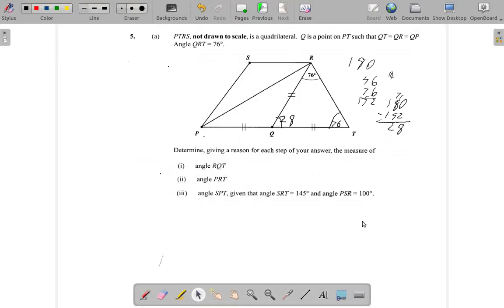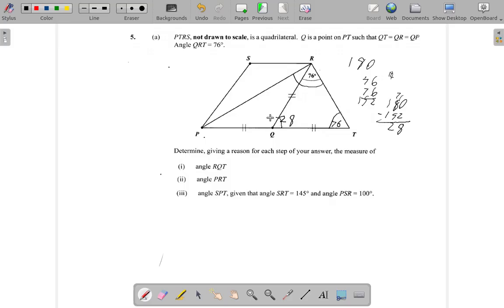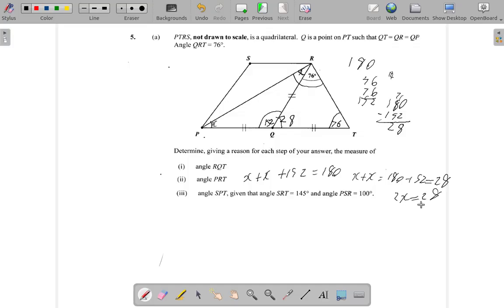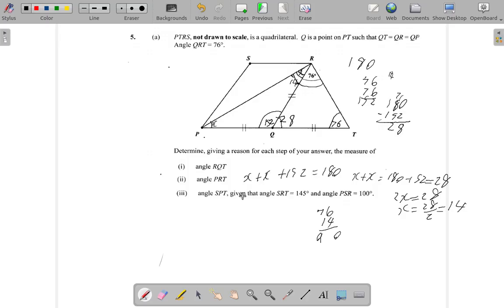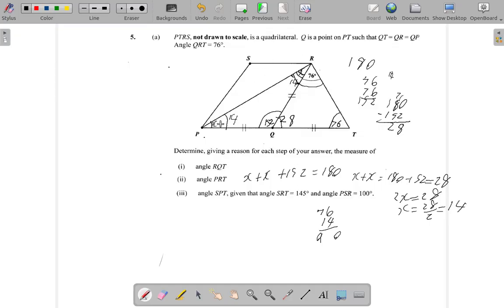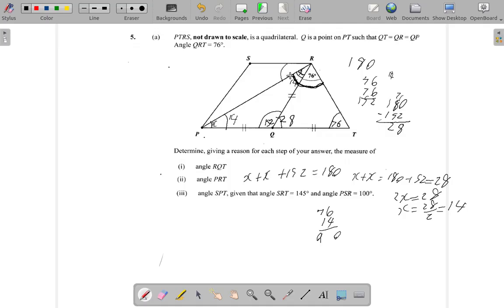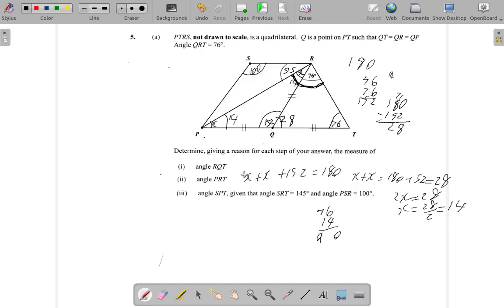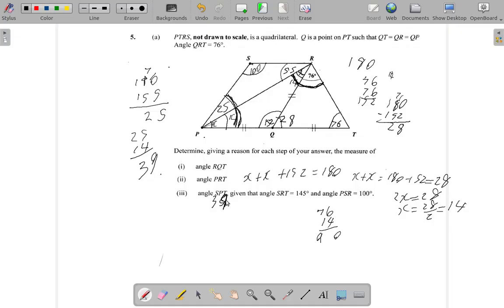May 2017 Question 5 a iii Mathematics Past Paper Solution